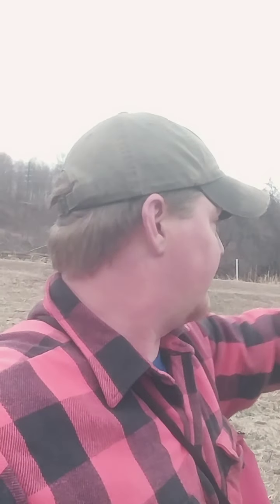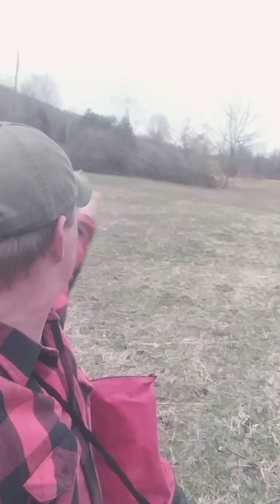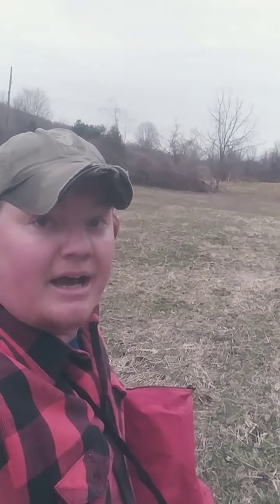Build A Wall.... Don't settle for okay screening make it better!!